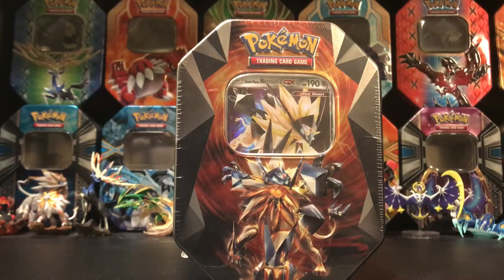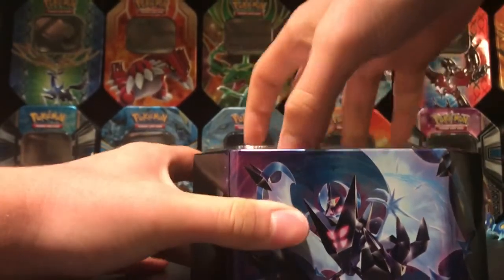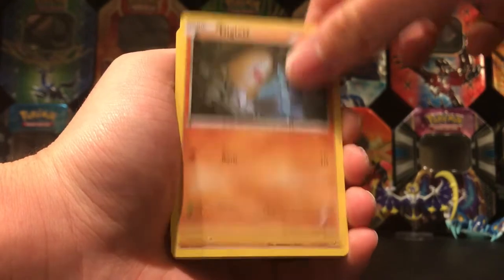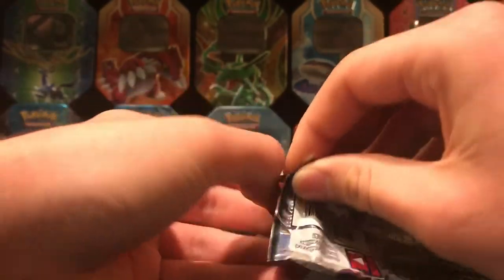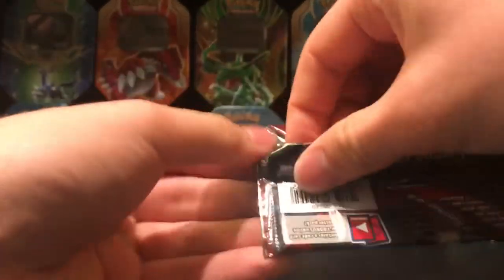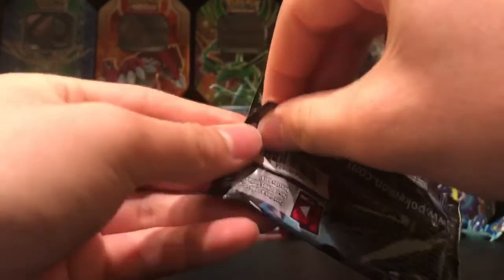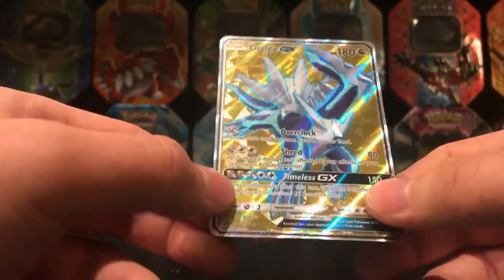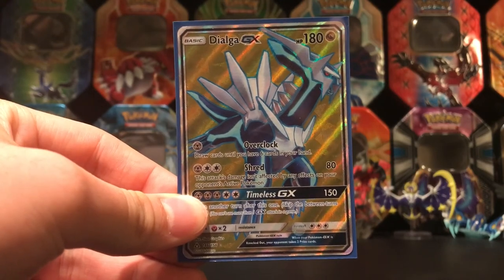Pokemon TCG: Necrozma Prism Tin with Dusk Mane Necrozma GX Opening! (Amazing Pulls!)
UNLOCK YOUr WORLD OF POKÉMON.

Hey this is RaidMaster GX. Welcome to my YT Channel. Today we're opening the Dusk Mane Necrozma GX Tin! I'm so pumped for this because we got amazing pulls! Thanks for joining me in the pack opening.

I enjoy talking with you and I'll always reply back!